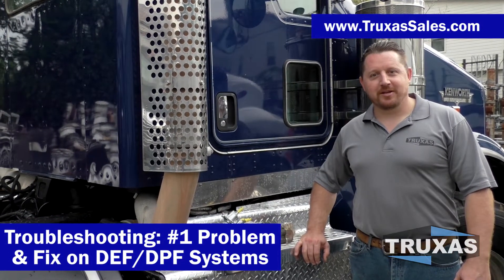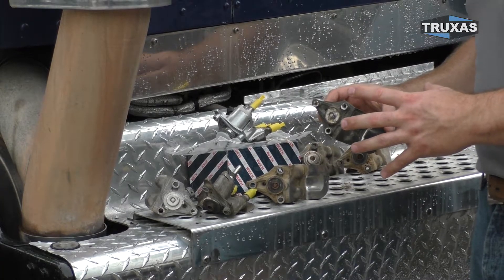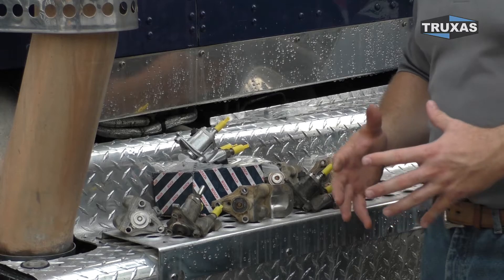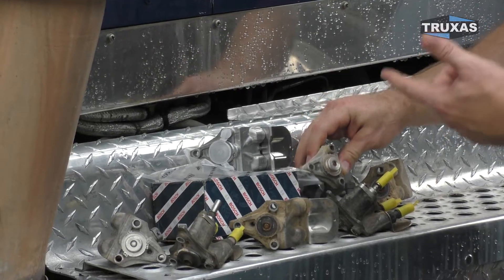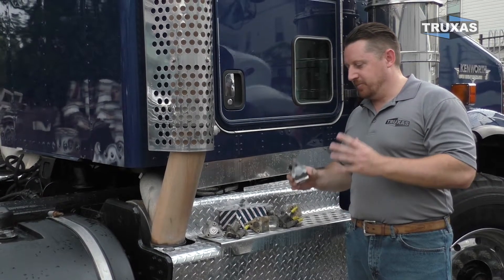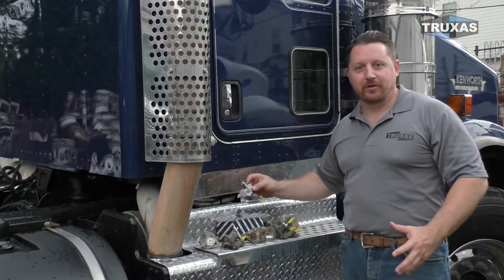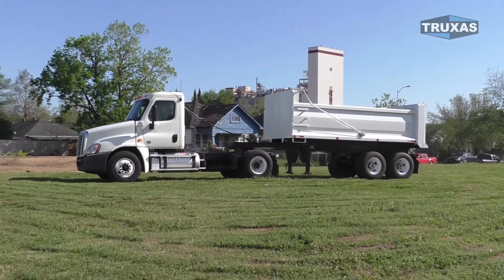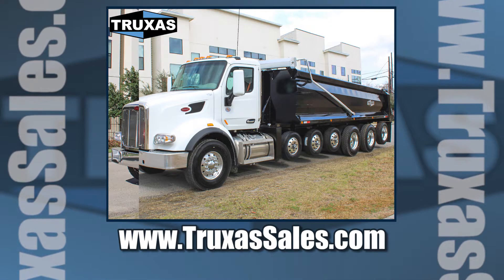Troubleshooting: #1 Problem and Fix on DEF/DPF Systems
In this video we tackle the #1 Problem on DEF and DPF Systems and offer some secrets and solutions on getting these problems fixed! There are many problems with these systems, but this seems to be the most common and solves the most issues. This is not a technical video explaining the intricacies of the exhaust filter system, it is explained in laymen's terms.  Were down to $100 for DEF injector, plus labor, on an install at our shop in Houston

Here is a link to $67 DEF DOSER injectors + shipping,

Here is a link to $27 DEF DOSER nozzle + shipping,

DEF troubleshooting
DPF trouble shooting
SCR trouble shooting
SCR problems, scr fix
DOSER Injector Problems
DOSER Diesel Exhaust Fluid Injector Problems
DEF System Problems
DPF System Problems
Engine De-rated Mode
Cummins DEF Problems
Limp Home Mode
Maximum De-rate
DD15 De-rated
Repair SCR System